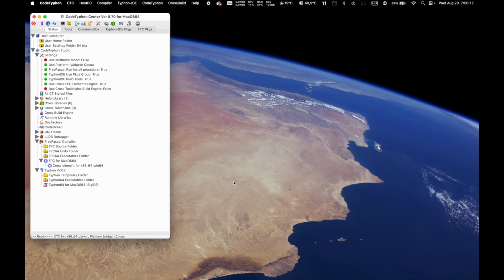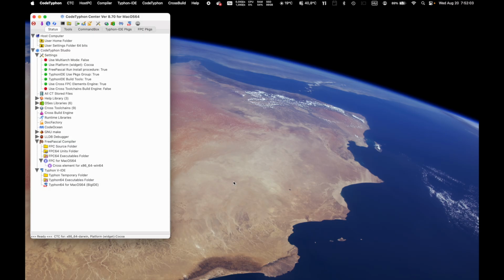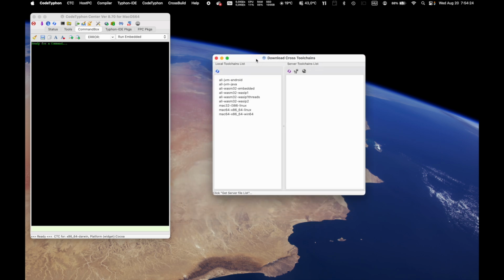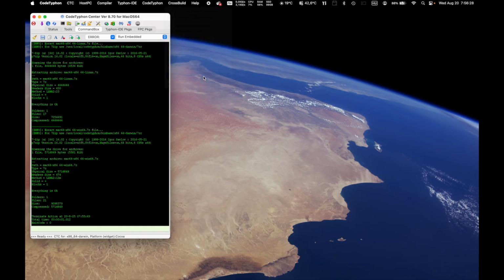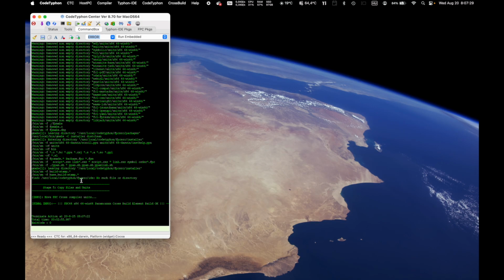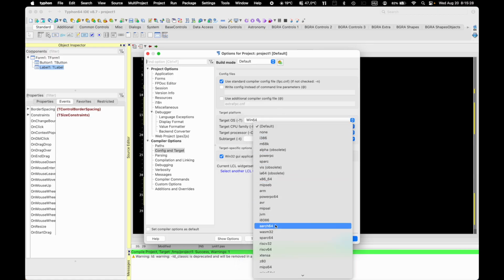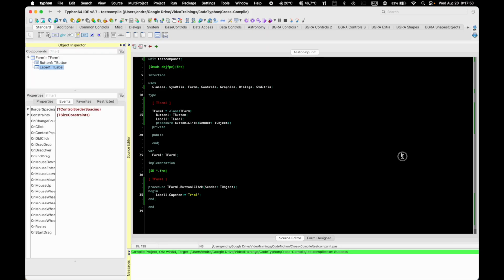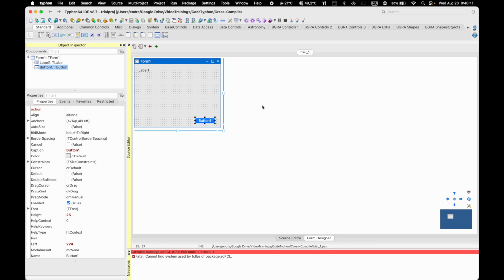Cross compiling with Code Typhon - Can and Cannot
From this video you can learn, how you can manage the cross compilation elements for Code Python.